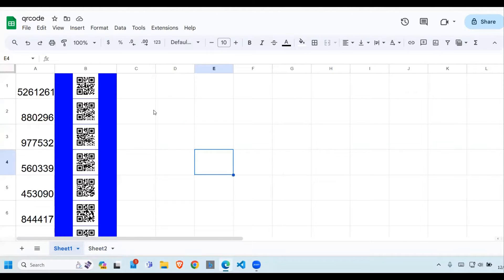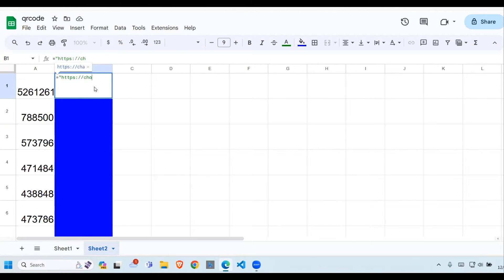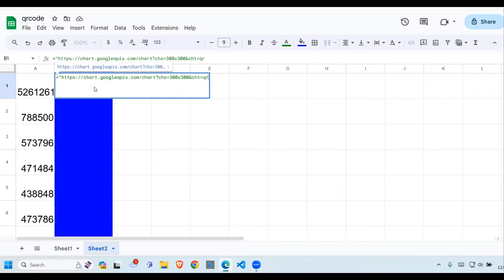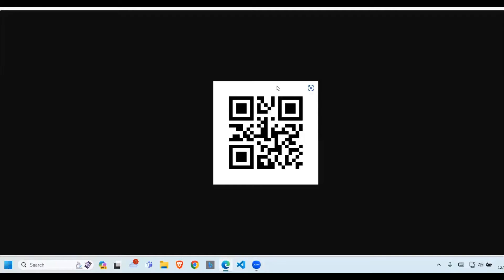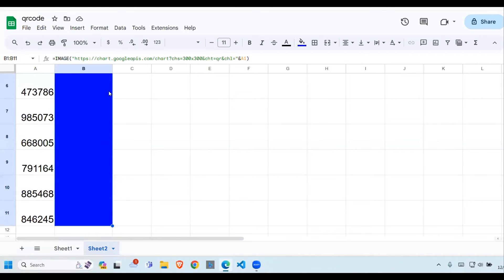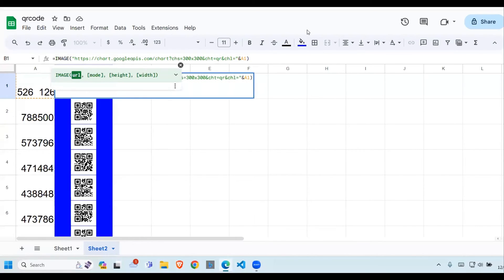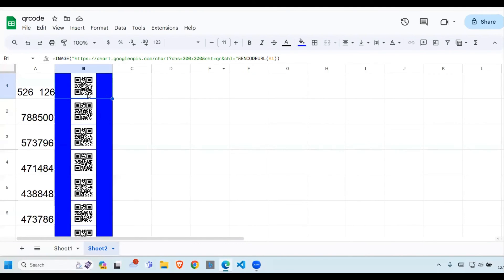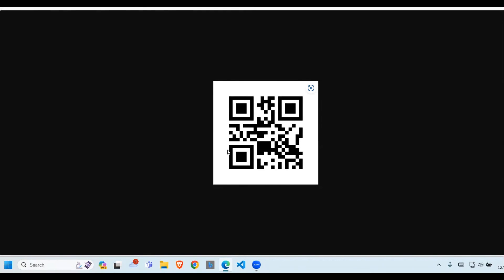Unlocking Efficiency: Generate Dynamic QR Codes in Google Sheets Without Add-ons | Chart API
Welcome to our tutorial on creating QR codes in Google Sheets without the need for any add-ons! In this video, we'll walk you through a simple yet effective method using the Google Chart API. Whether you're managing inventory, creating event badges, or enhancing your data visualization, this tutorial is for you!

Covered
Introduction
Setting Up Your Google Sheet
Understanding the Google Chart API
Crafting the Formula for QR Code Generation
Customizing QR Codes with Parameters
Linking QR Codes to Data in Your Sheet
Tips and Best Practices
Conclusion and Recap

📌 QR codes can be a game-changer for data accessibility and organization. By utilizing the Google Chart API directly within Google Sheets, you have the flexibility to create dynamic QR codes that respond to changes in your data.

👨‍🏫 Follow along with our step-by-step guide, designed for both beginners and experienced spreadsheet users. No add-ons required—just your Google Sheet skills!

🚀 Ready to harness the power of the Google Chart API? Watch the video now and start integrating QR codes seamlessly into your Google Sheets projects!